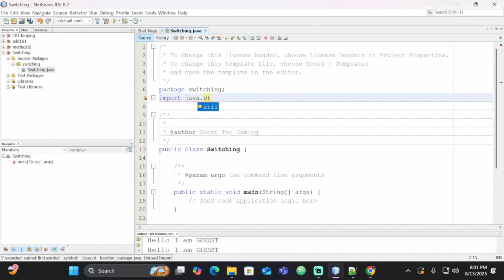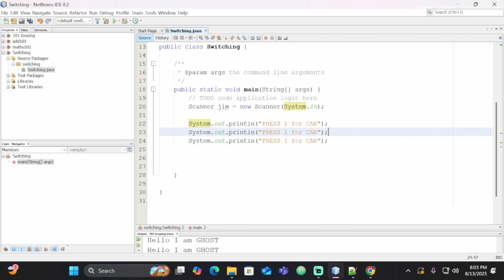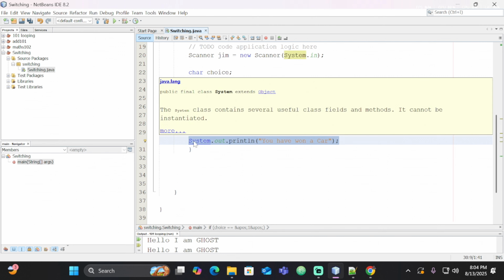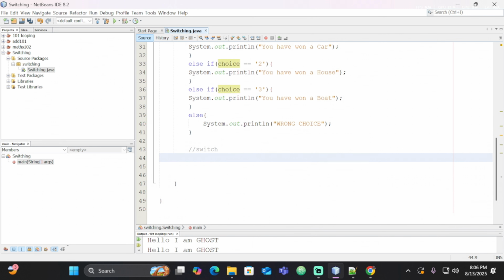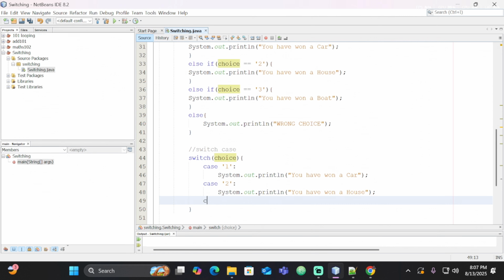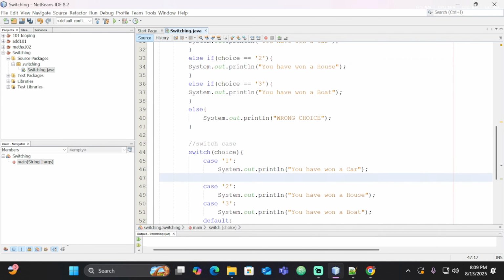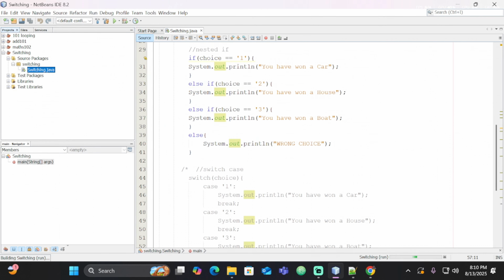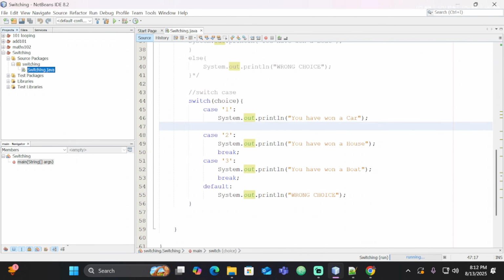Java Simplified – Build Skills That Last Lesson 8